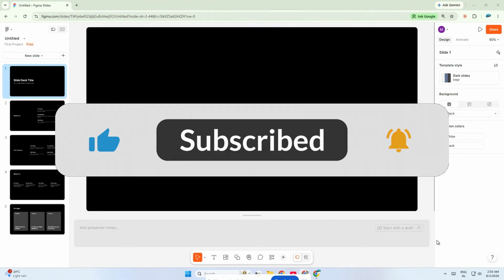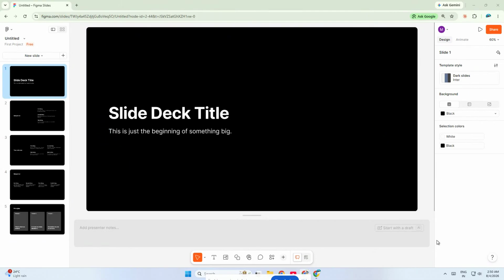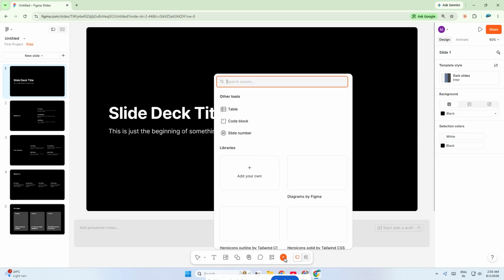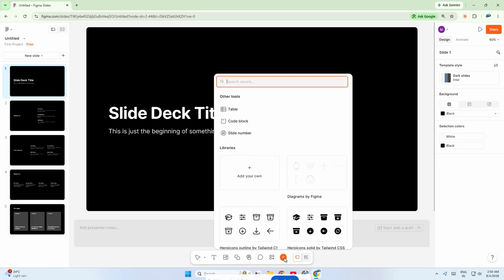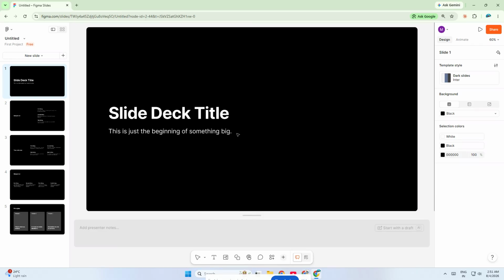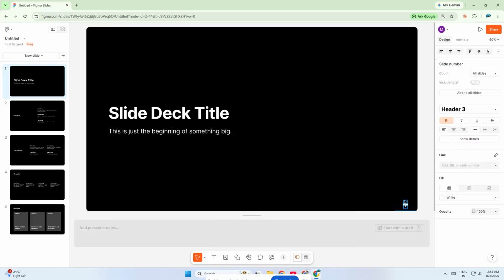How To Create Page Numbers In Figma (Easy Guide)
Learn how to create page numbers in Figma Slides using the Slide Number gadget. This quick tutorial shows you how to add automatic page numbers and place them cleanly in your slide layout.

🕚Timestamps:
0:00 Intro
0:18 Open Your Presentation In Figma Slides
0:35 Click The Plus Icon On The Bottom Toolbar
0:52 Select The Slide Number Gadget
1:12 Place It On Your Slide Layout
1:35 Outro

✍️What You’ll Learn In This Video:
• How To Open A Presentation In Figma Slides
• How To Use The Plus Icon In The Bottom Toolbar
• How To Add The Slide Number Gadget
• How To Place Page Numbers On Your Slide Layout
• How To Make Figma Presentations Look More Professional

💡Pro Tips For Figma Page Numbers:
• Place slide numbers in a consistent corner across your deck
• Keep the font small enough to stay subtle but still readable
• Match the number style to your presentation theme
• Use page numbers to make longer decks easier to navigate
• Test a few layouts to find the cleanest placement